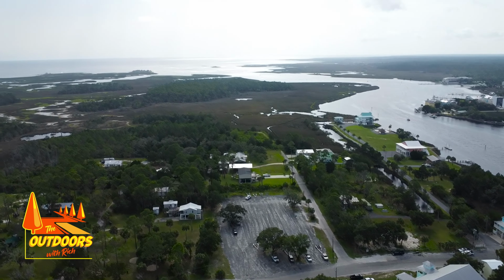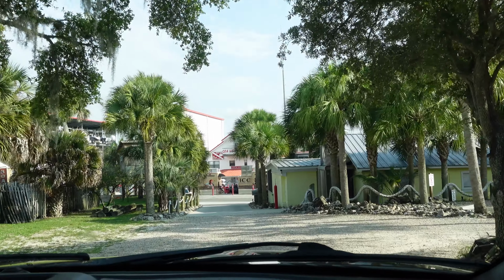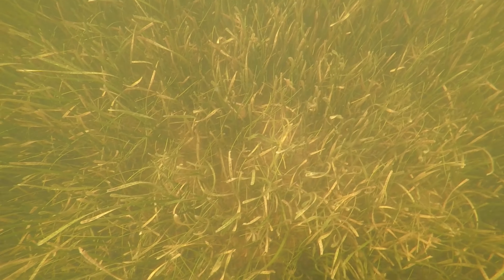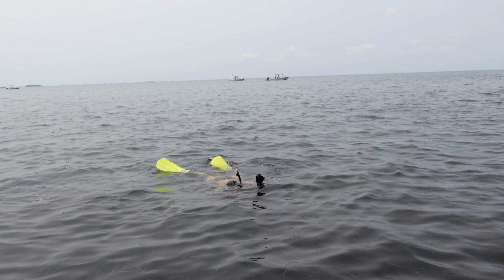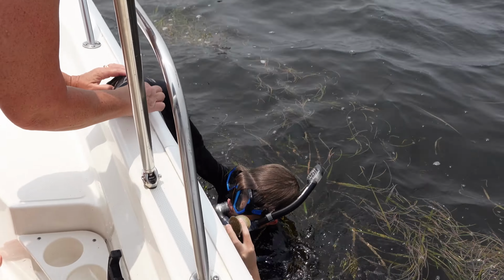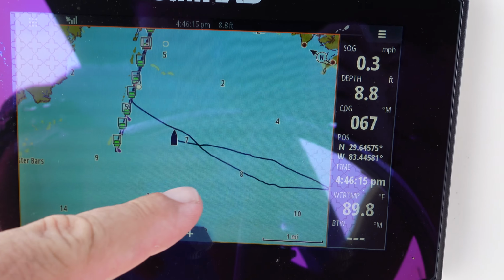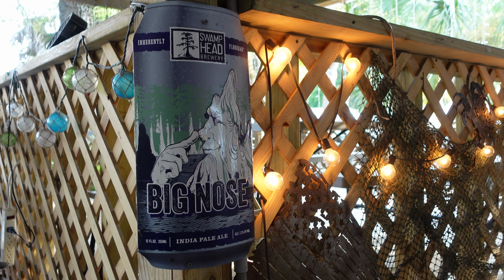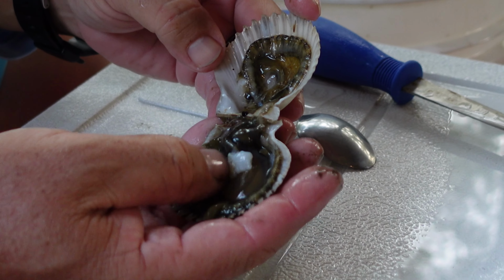THIS is Where You SHOULD Be Scallop Diving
Visiting Steinhatchee, FL with the Family: A Great Adventure for Outdoor Enthusiasts

Join me and my family on our recent trip to Steinhatchee, FL, where we went scallop diving in the Gulf of Mexico! Steinhatchee is a small town located on the Gulf Coast of Florida, and it's known for its excellent scalloping grounds.

In this video, we'll show you how we towed our boat into town and checked out the Sea Shacks and Sea Hag Marina. We'll also take you on a drone tour of the coastline and waters where we were scallop diving.

We had an amazing time scallop diving, and we filled a 5 gallon bucket in just a few hours! After our dive, we headed back to our camp in Bell, FL, where we had dinner at Kathy's Krab Shack.

This video is a great resource for anyone who is interested in learning more about scallop diving in Steinhatchee, FL. We also included some helpful tips and tricks that will help you have a successful day on the water.

Steinhatchee is a great place to visit for families, as there are plenty of activities to enjoy, such as scallop diving, fishing, boating, and hiking. In fact, Steinhatchee was once a major shipping port for timber and turpentine, so there is a rich history to explore as well.

If you're looking for an adventure that the whole family can enjoy, then be sure to check out Steinhatchee, FL!